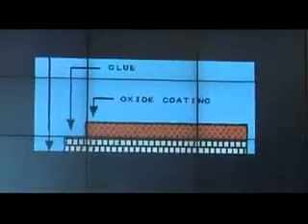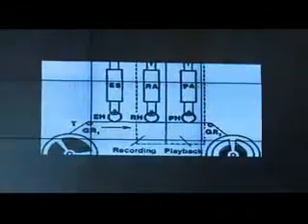The Destruction of Art (Student Panel 2) 2016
5th Annual International Art History Undergraduate Symposium, College of Visual and Performing Arts at the University of Massachusetts Dartmouth, April 14, 2016.

Speaker: Laura Ryan- UMD alumna, MIT, Cambridge MA
“Repetition and Decay in William Basinski’s Disintegration Loops”